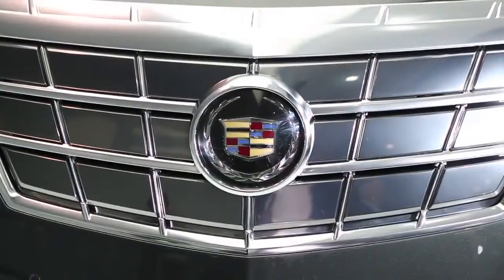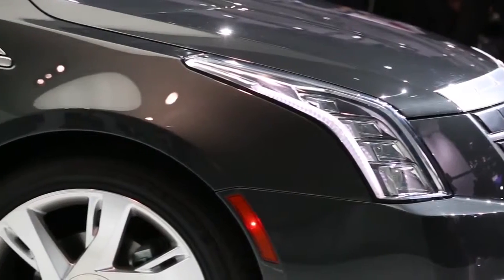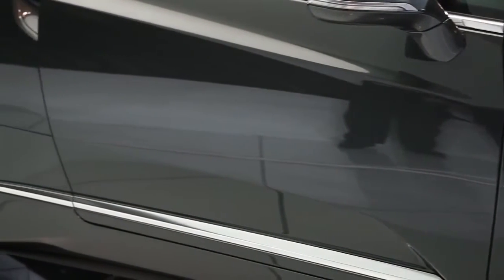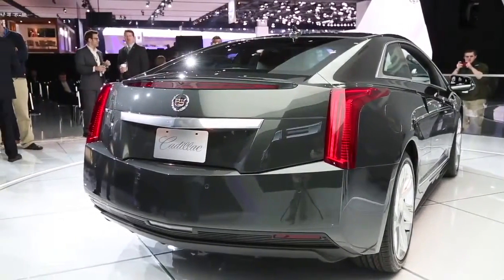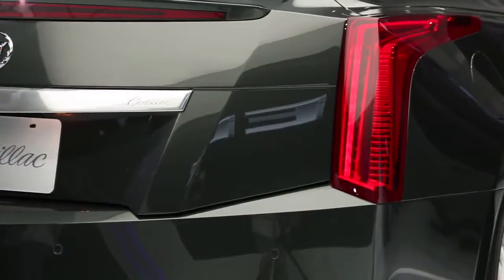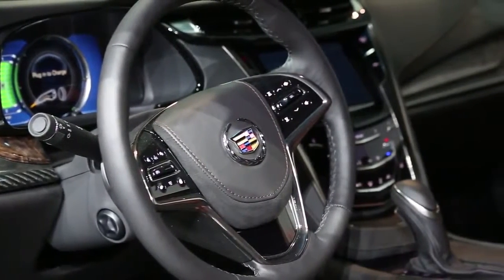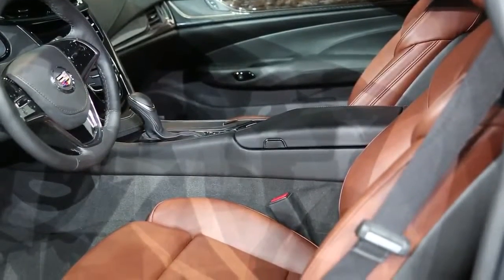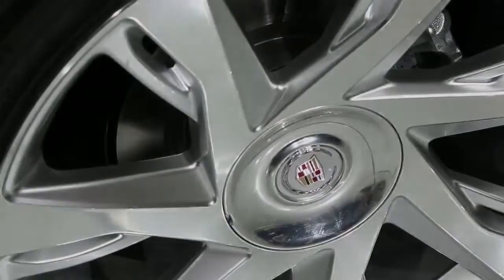2014 Cadillac ELR Video Preview